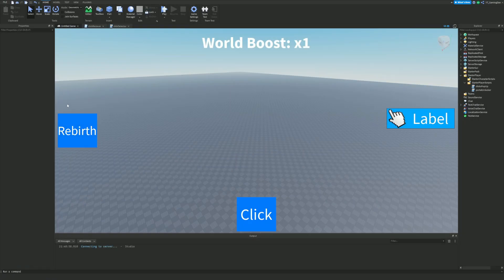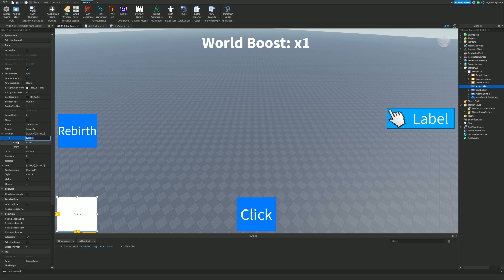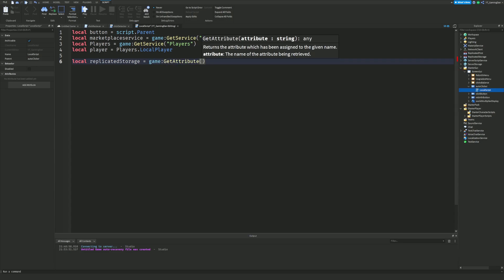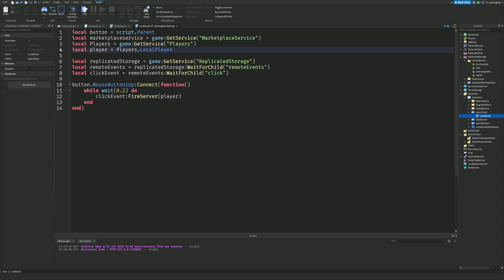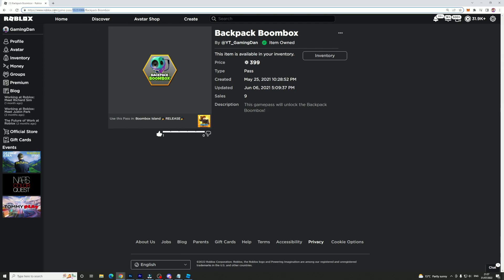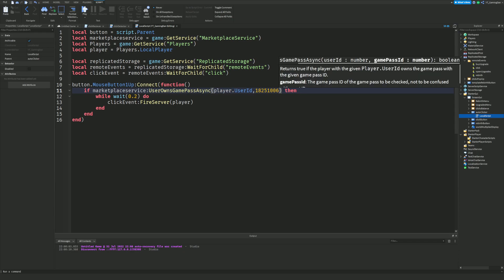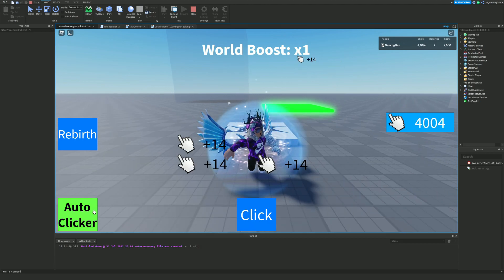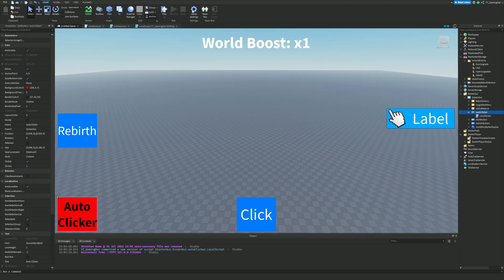How To Make A Clicker Simulator Game On Roblox - Part 9 (2022)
In this video I will show you how to make a Clicker Simulator game on Roblox for 2022...